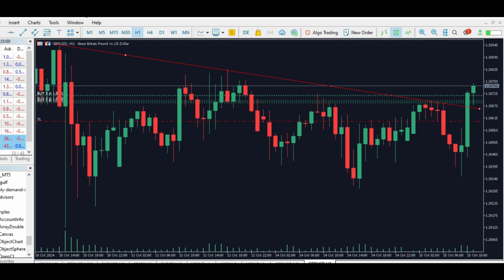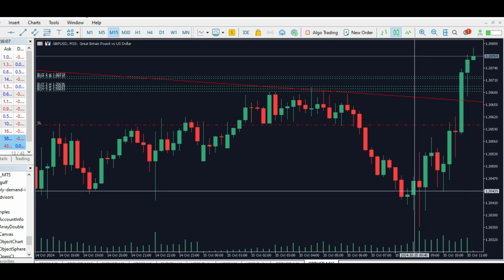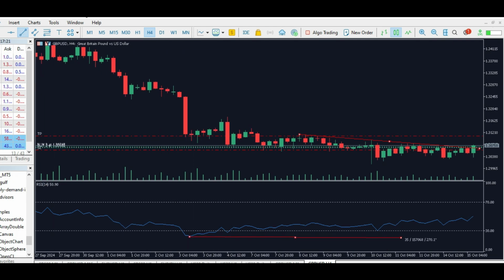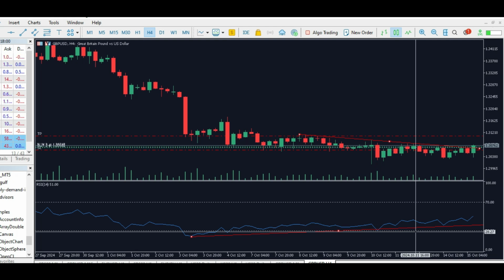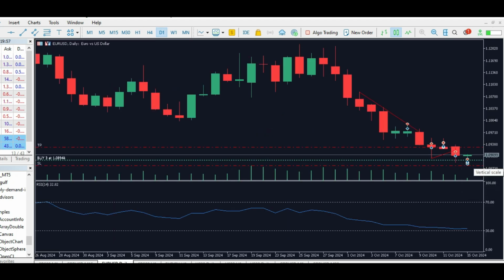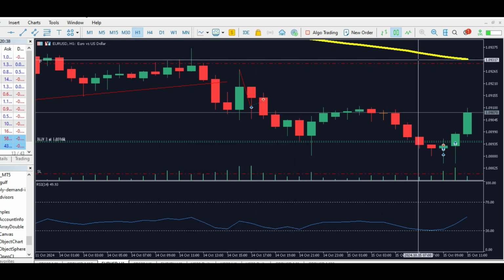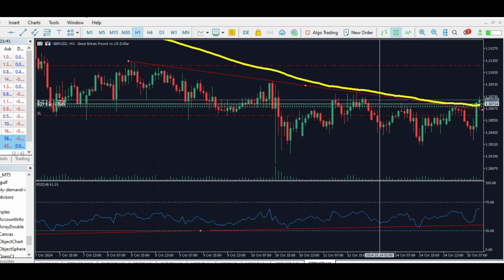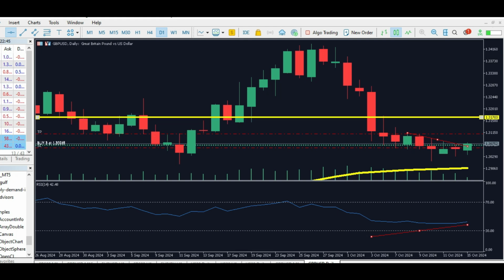Breakout Detection on Live Trades! 3 Tips For Breakout Trading Strategy!